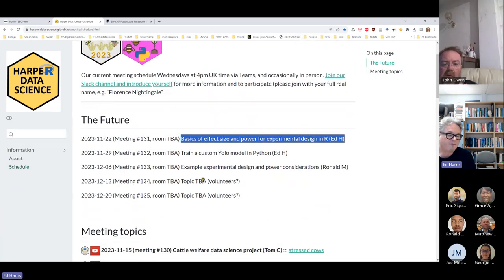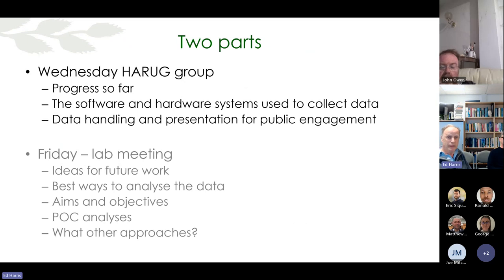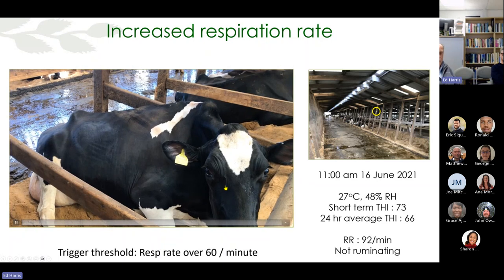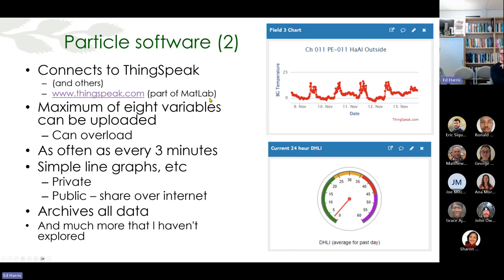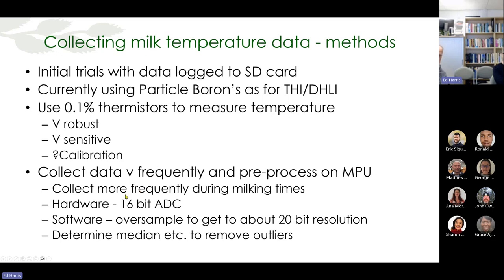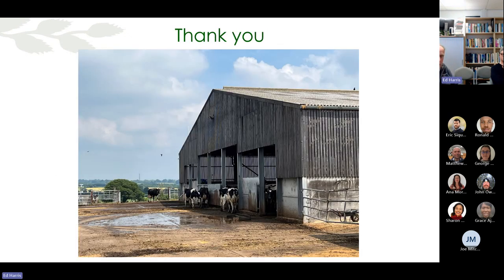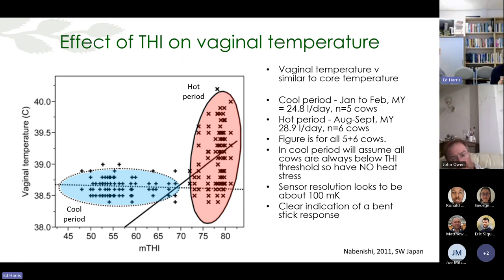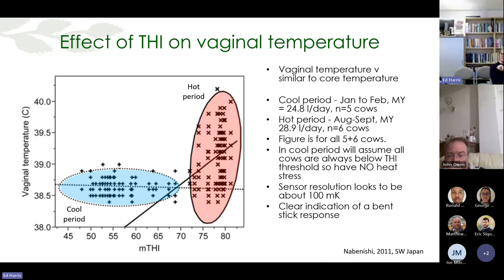2023-11-15 (meeting #130) Cattle welfare data science (Tom C)